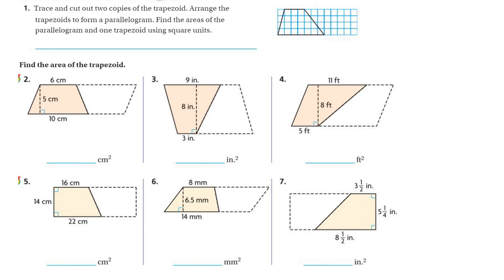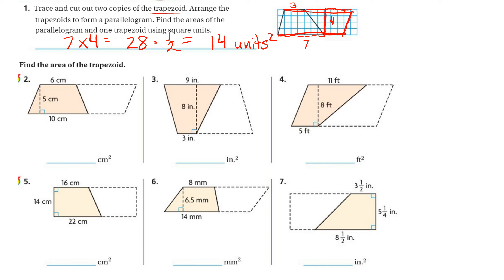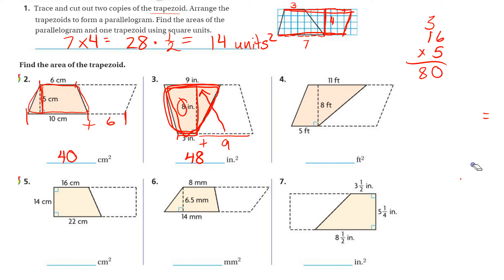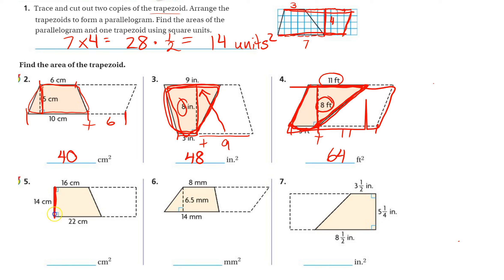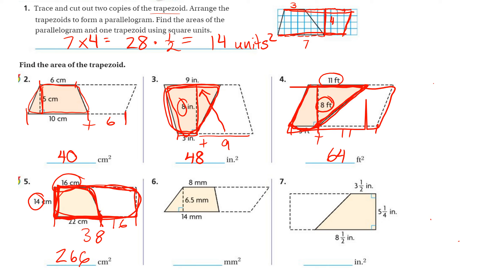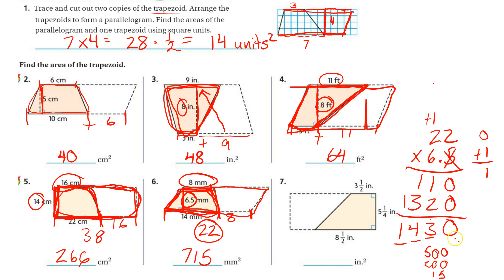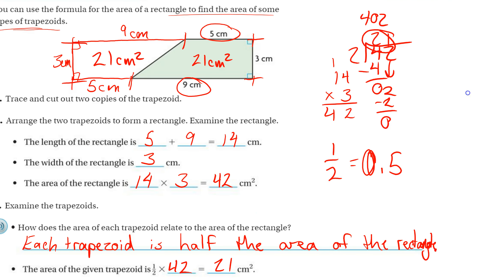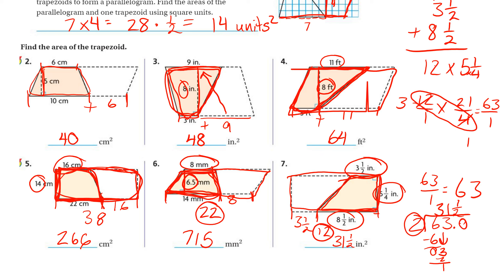6th Grade GO Math page 403 part 1